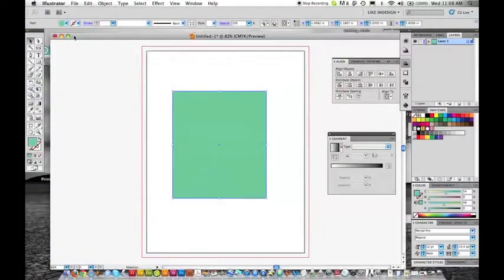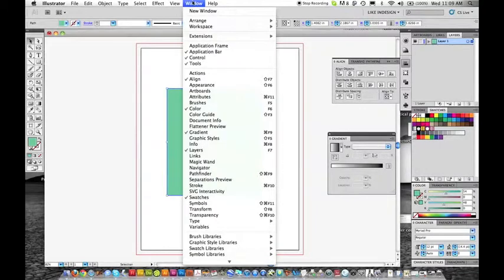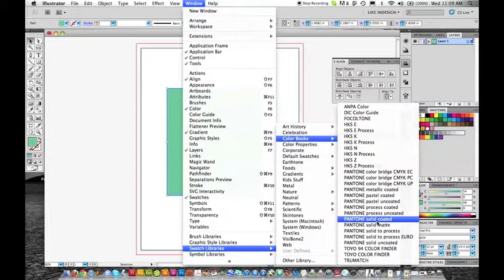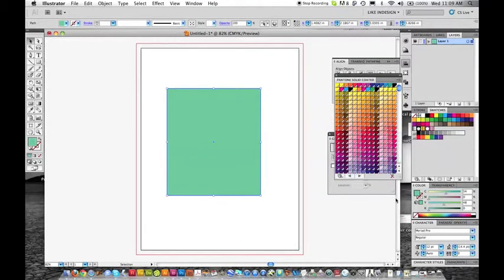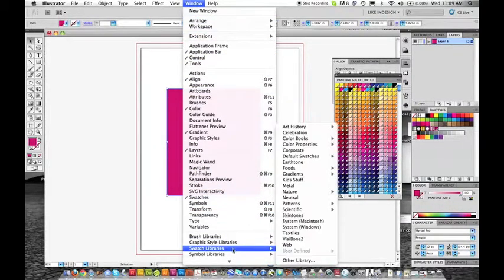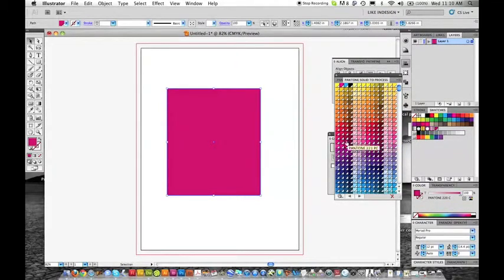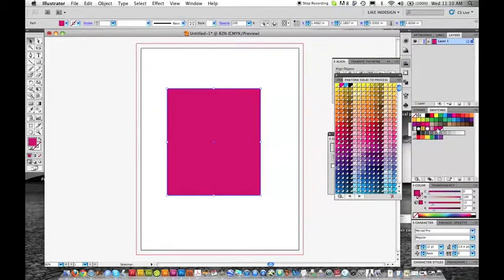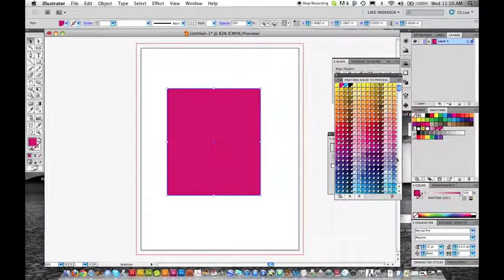how to pick a pms color in illustrator.mov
diane gibbs is a design professor at the University of South Alabama. Here is a video about how to choose pantone matching system (PMS) colors in Adobe Illustrator.